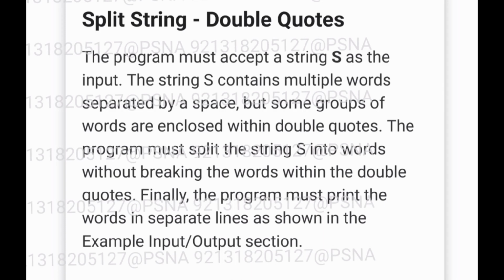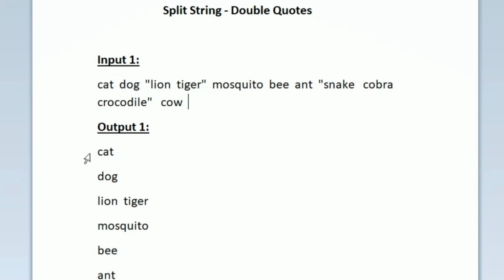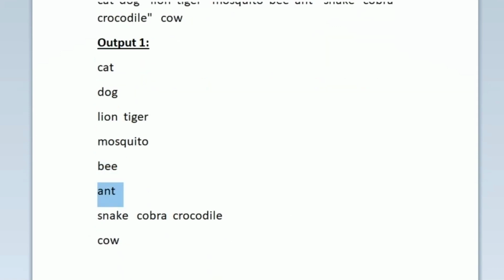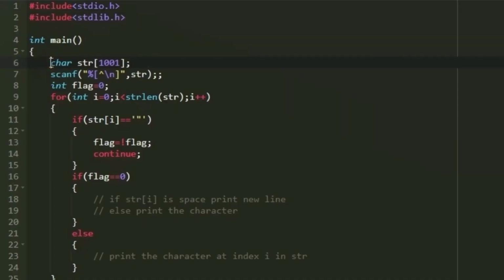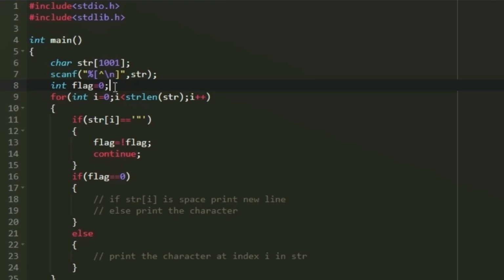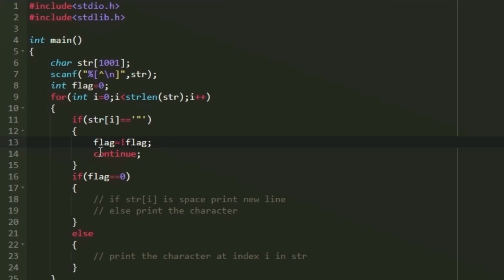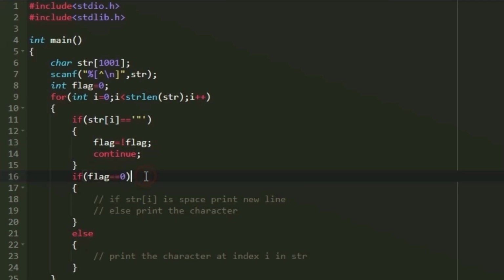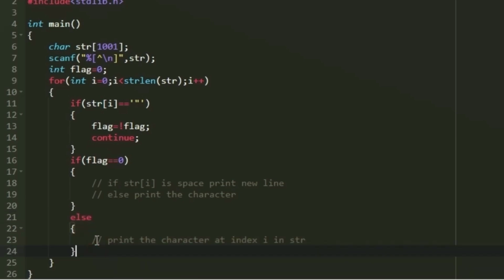Split String - Double Quotes | skillrack daily challenge